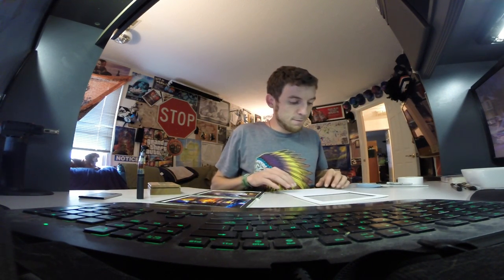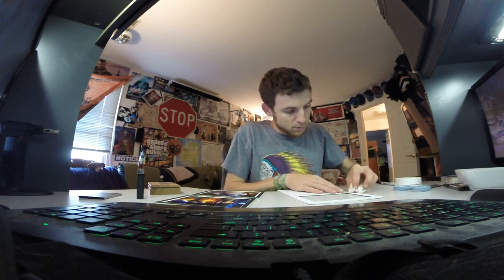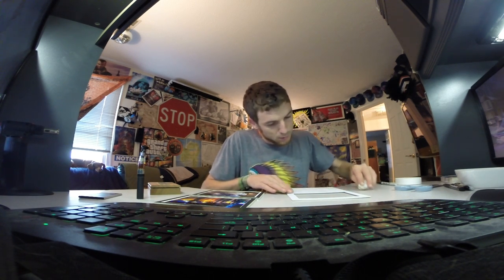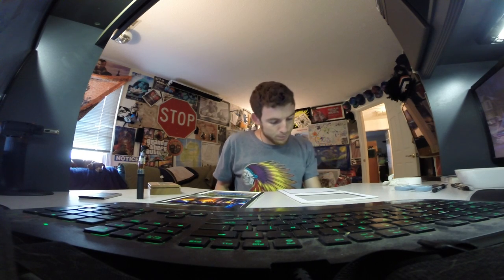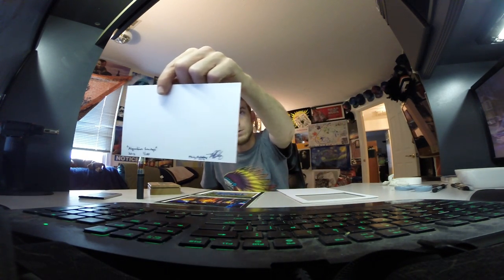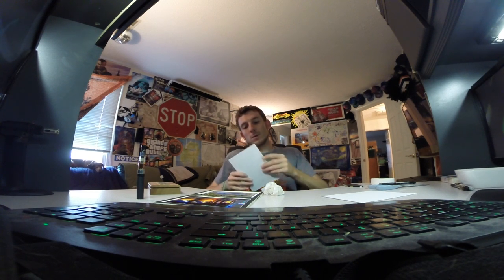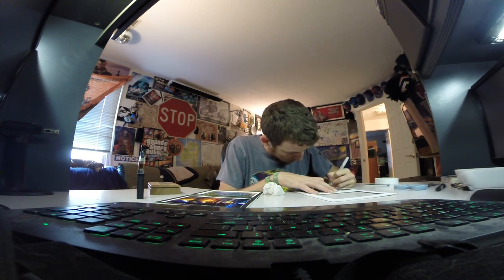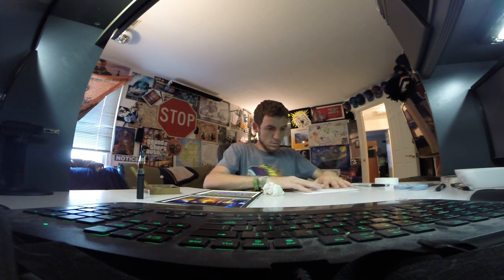My technique for putting a photo in a double matte frame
Filmed and Edited By: PDaley Productions